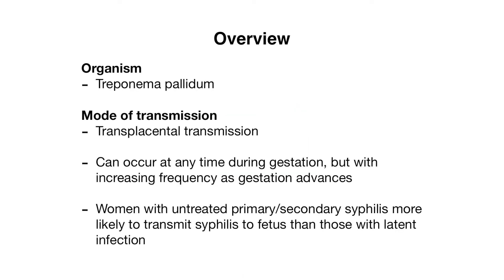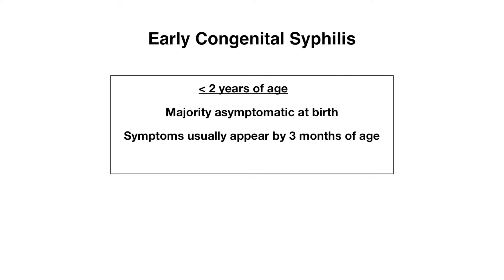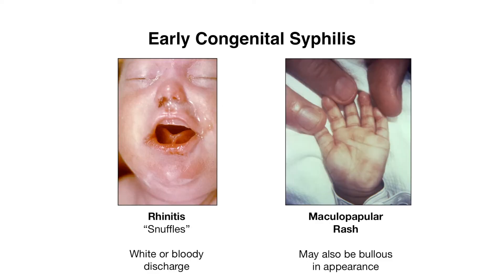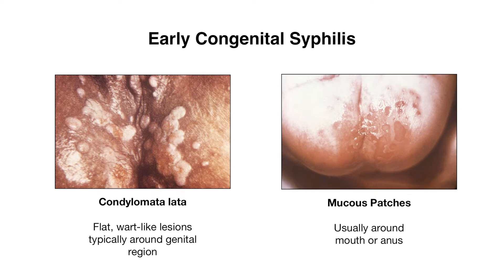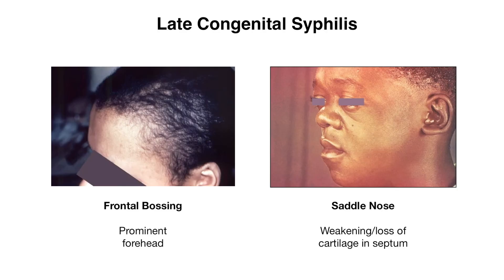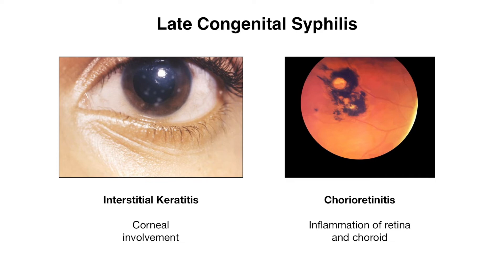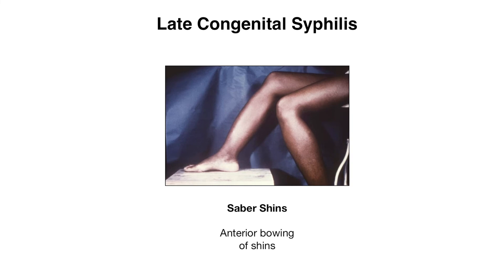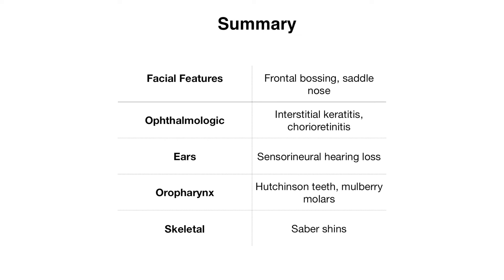Congenital Syphilis EXPLAINED | Early and Late Congenital Syphilis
Learn all about congenital syphilis. We'll cover early and late congenital syphilis and what specific findings to look for to help you differentiate congenital syphilis from other TORCH infections.

-Video Content-
00:00 Introduction
00:37 Early congenital syphilis
02:11 Late congenital syphilis
03:41 Summary